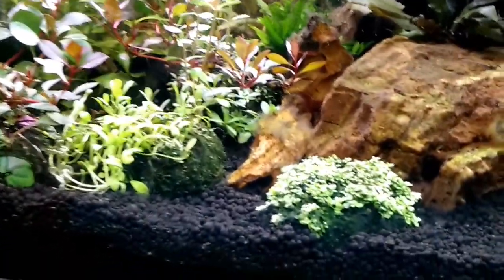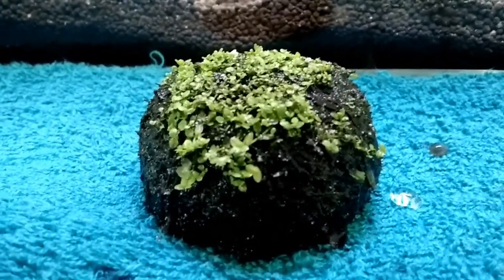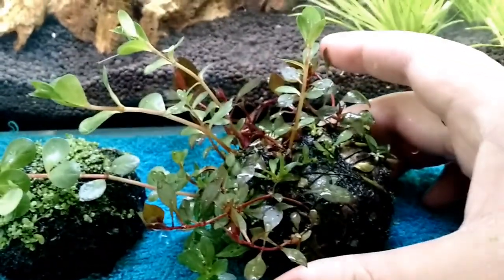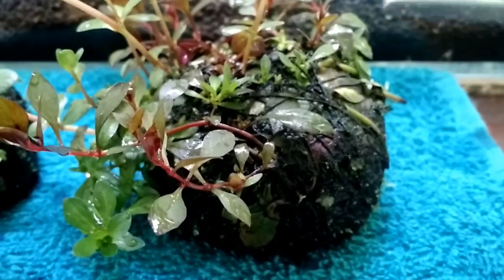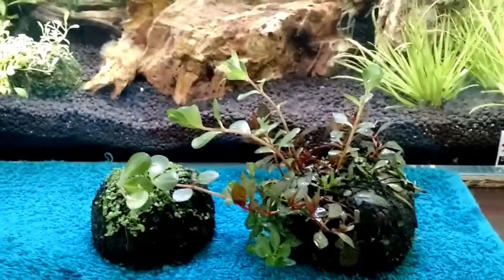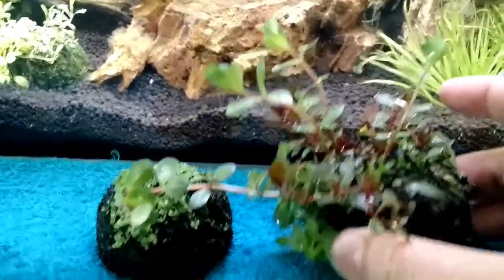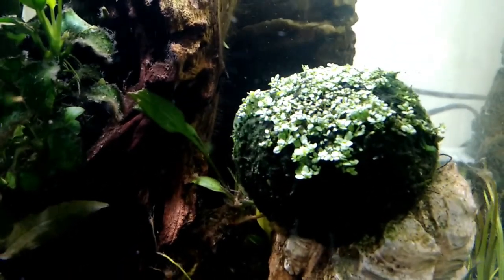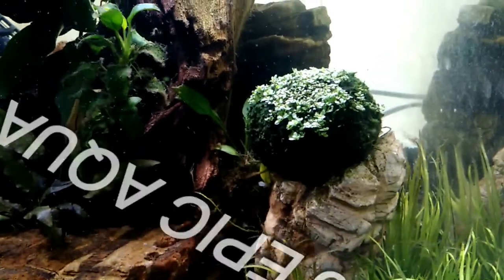Wabi Kusa! What is it?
Let me show you the ins and outs of a Wabi Kusa ball.
Special Thanks to EPIC AQUATICS